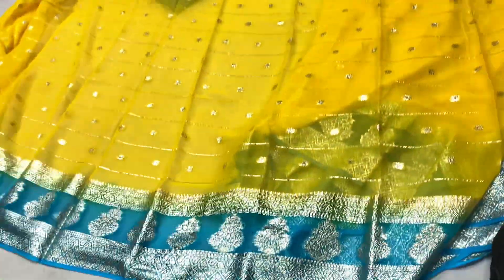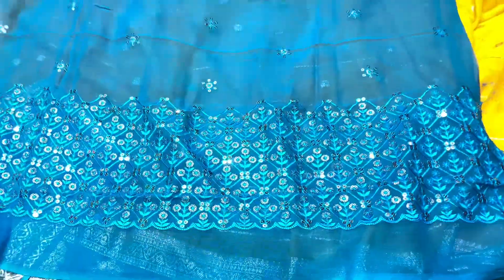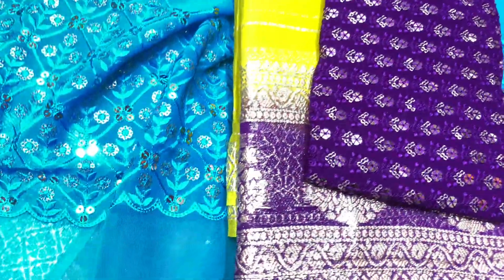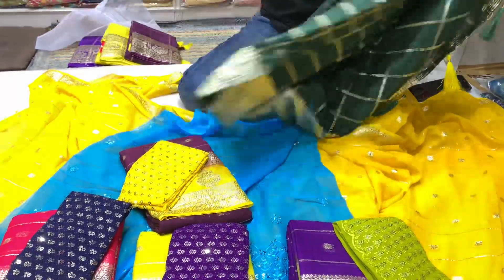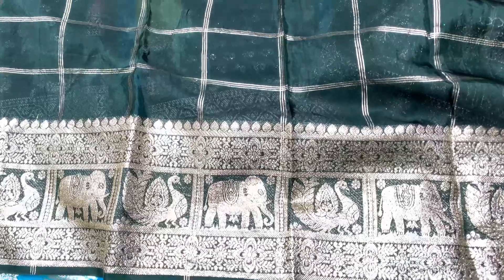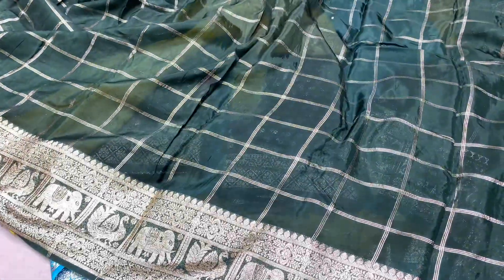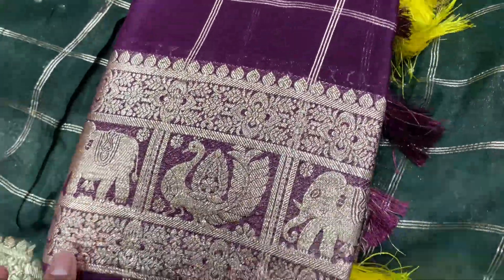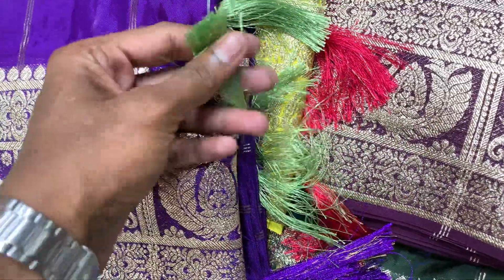georgette fancy sarees trending || marriage special || Dilsuknager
Hello friend

Special georgette fancy sarees

Order you can place order by clicking screenshot and send to us